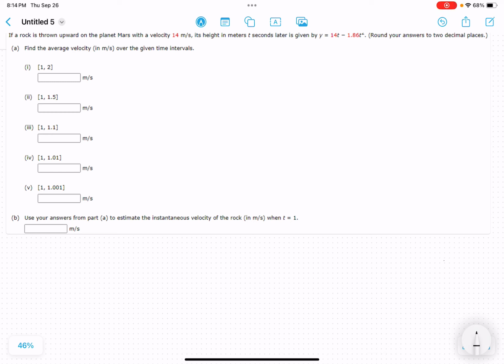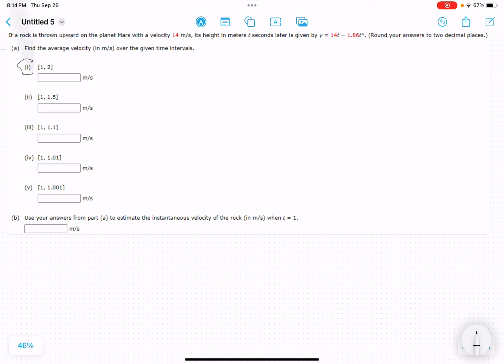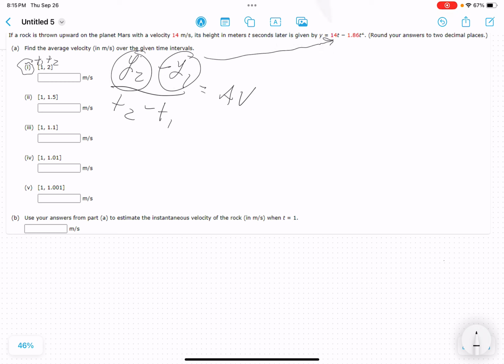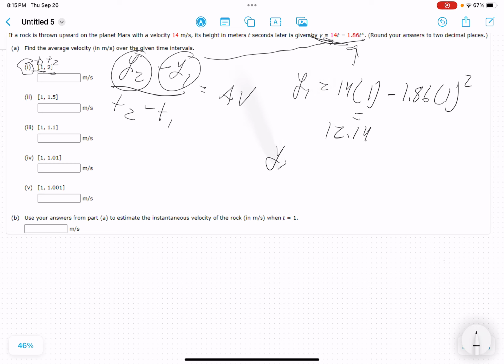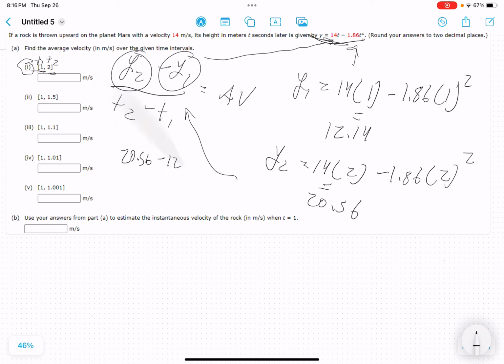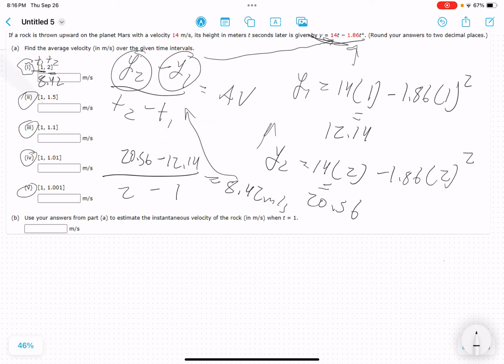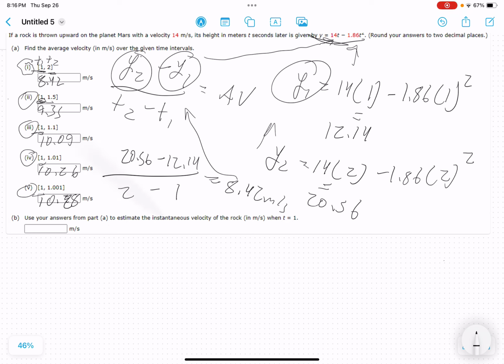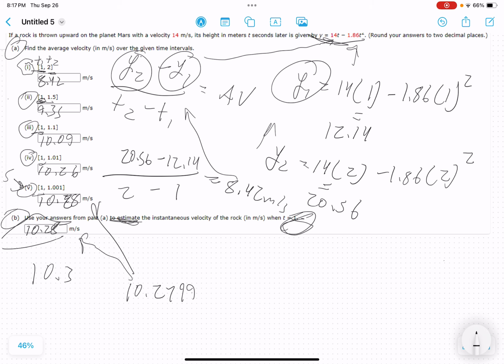Find average velocity from Time Interval & Instantaneous Velocity when t = 1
Answer to: If a rock is thrown upward on the planet Mars with a velocity 14 m/s

This is Calculus 1

Note: This is also useful for AP Physics 1 - Algebra Based, and other introductory Physics courses.